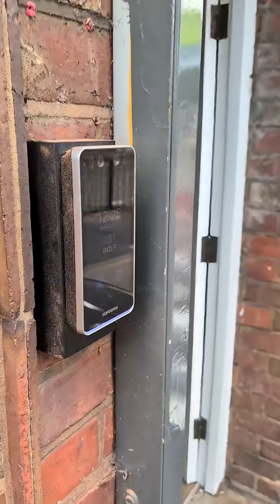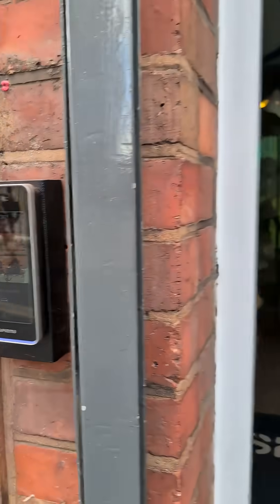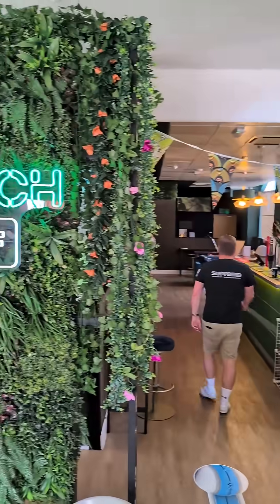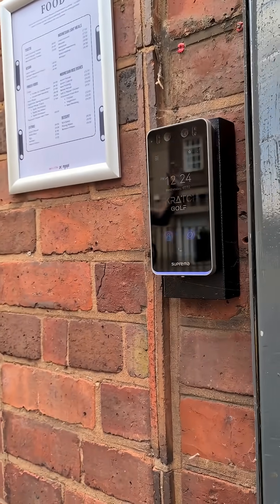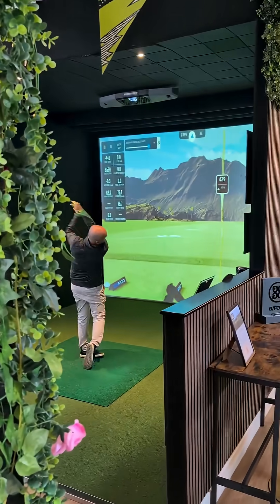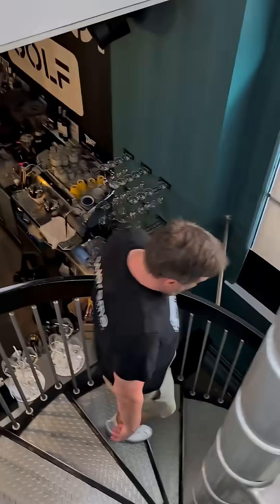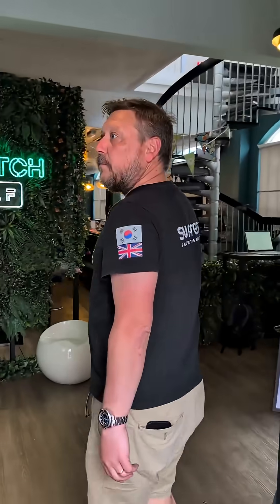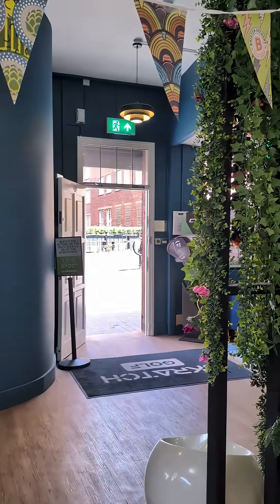Unmanned Membership Golf Zone with BioStation 3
Experience unmanned access control at premium golf zones.
Powered by Suprema BioStation 3, this solution enables secure, fast, and completely touchless membership access using facial authentication.

This video refers to @DVSLTD .